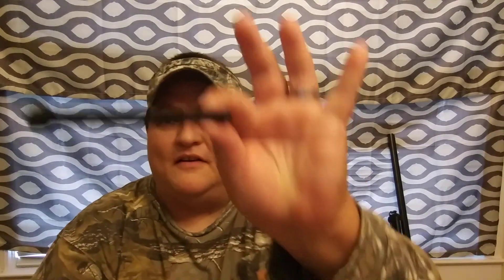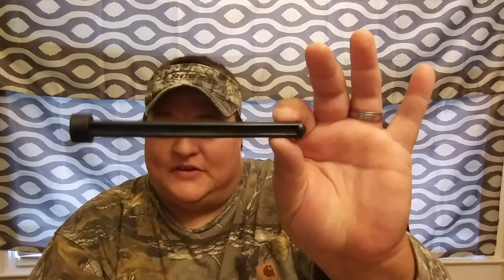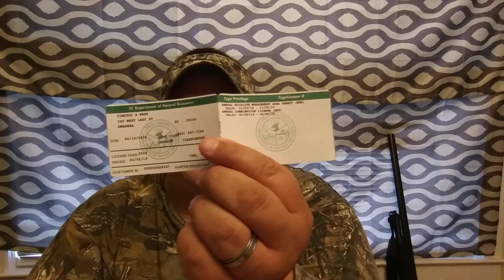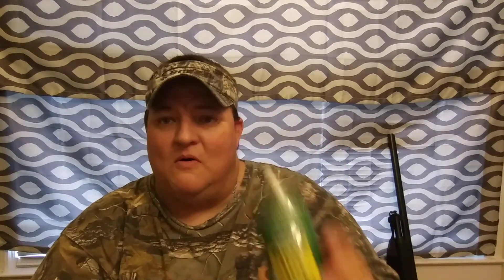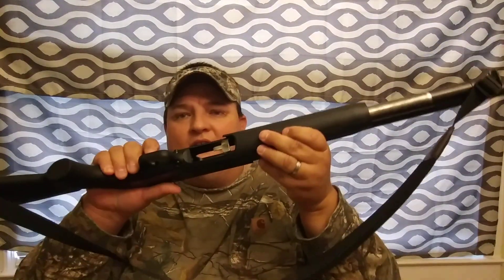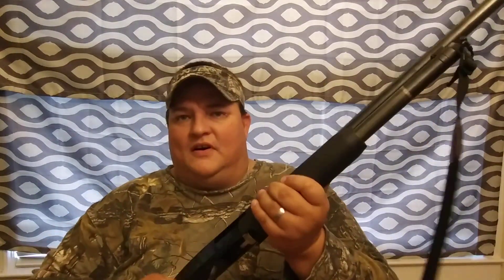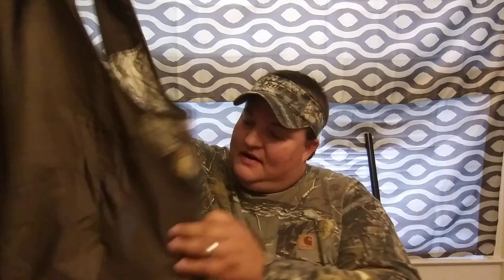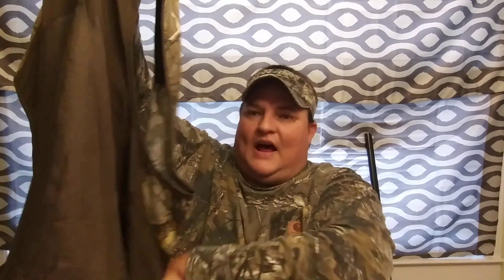Dove hunting.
Things to remember on opening day dove hunting..